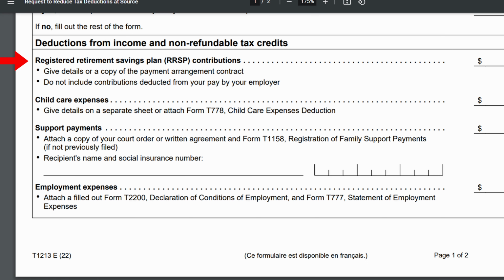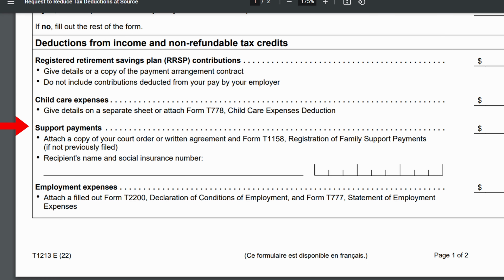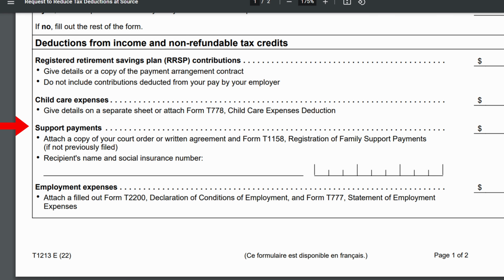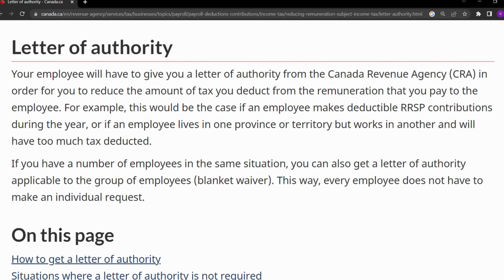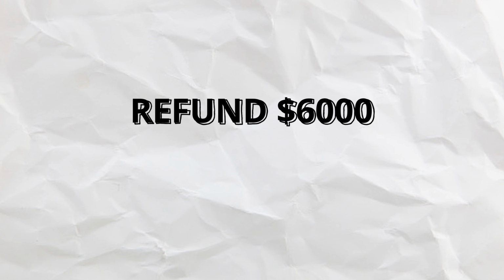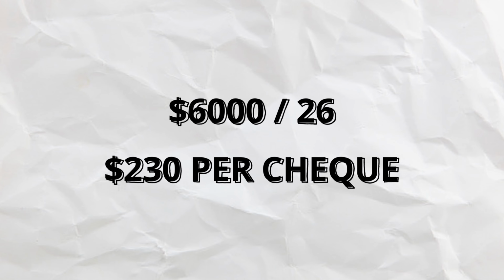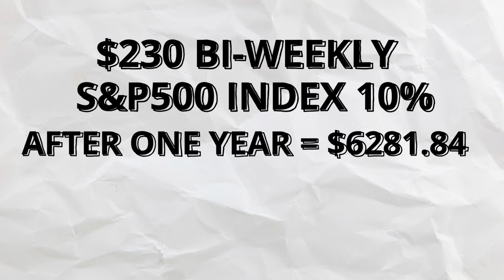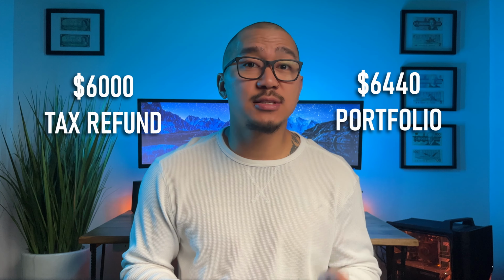How To Increase Your Paycheque | T1213 Request To Reduce Tax Deductions At Source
In this video you will learn about the T1213 form and how it can increase your paycheque

NEXT VIDEO SUGGESTION

CHAPTERS

0:00 What is the T1213 form?
1:17 How does it work?
2:34 How to use this to your advantage?

Music: Coupe By The Grand Affair & Intentions - Anno Domini Beats